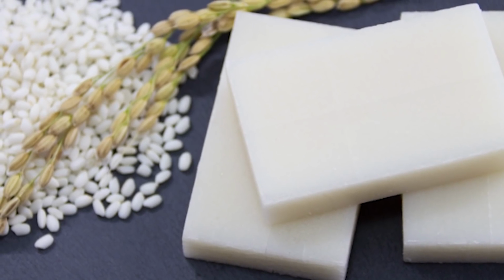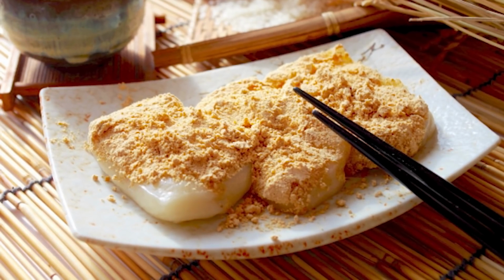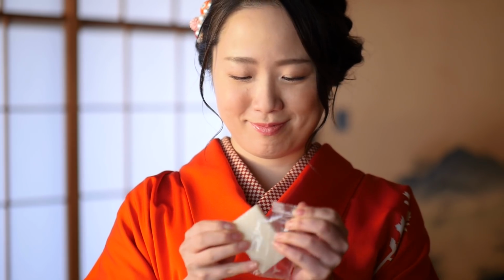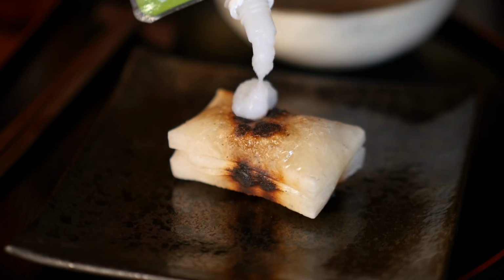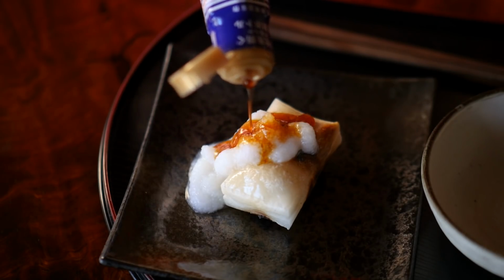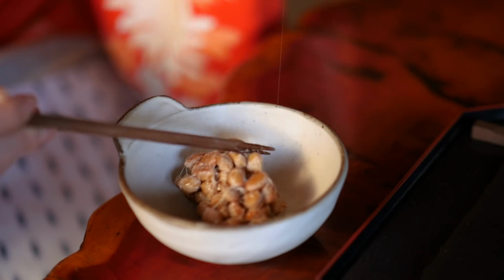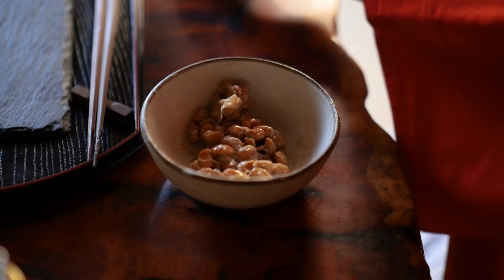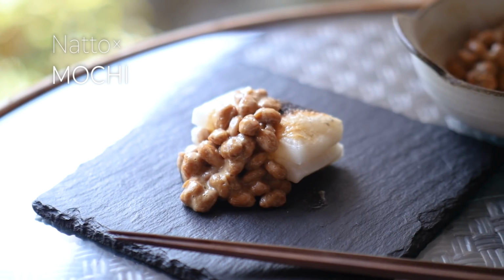How To Make Traditional Japanese Food | Mochi - お餅の食べ方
“Mochi” is a traditional Japanese snack loved by Japan’s many international visitors. It’s made by steaming and kneading sticky rice.

We will be introducing uniquely Japanese ways to enjoy "Mochi" !